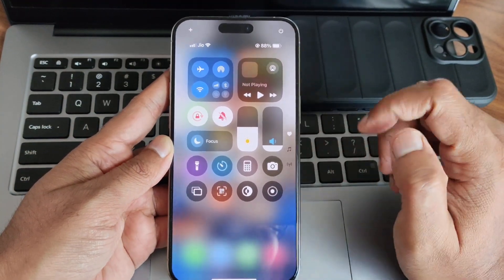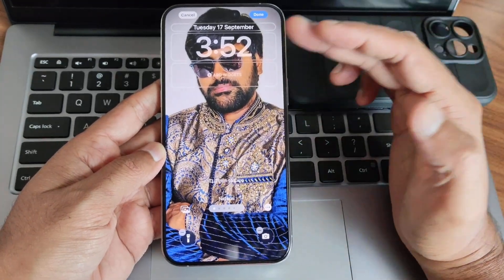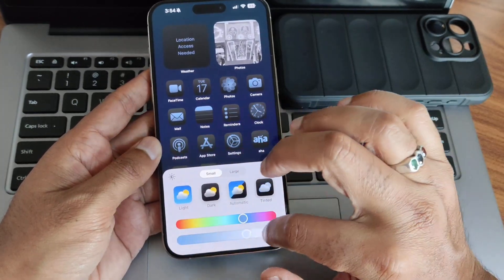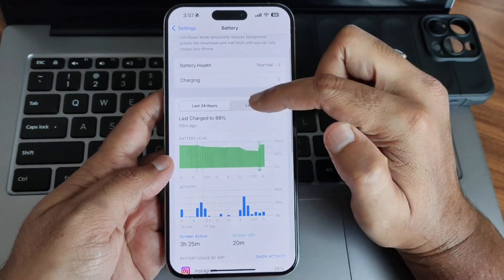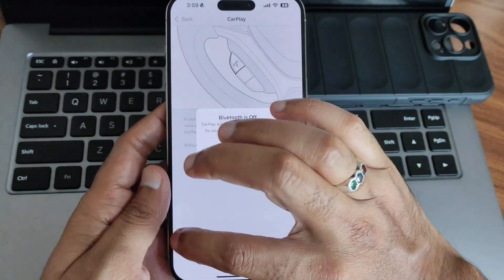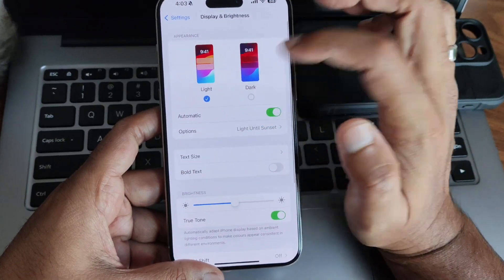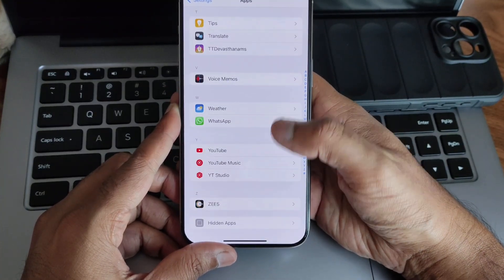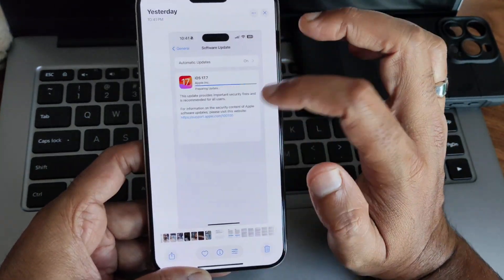IOS 18📱Update New Features  iPhone 15 Pro Max🤩🥳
IOS 18📱Update New Features on iPhone 15 Pro Max🤩🥳

iOS 18: How to Enable Call Recording on iPhone | iOS 18 Call Recording Feature
How To Record Calls on iPhone iOS 18 (Use Call Recording)
100 new iOS 18 features for iPhone! Do you know them all?
iOS 18 Hands-On: Top 5 Features!
iOS 18 - All New Features You NEED to Know!
iOS 18: 18 New Features for Apple’s New iPhone Software Update
iOS 18 Hands On - TOP 10 Features
iOS 18 - TOP Features YOU HAVE TO KNOW!!!
iOS 18 - Should You Update?
Apple Intelligence on iPhone in 5 minutes  Apple
IOS 18 RC Released
10 Reasons To Get Excited For iOS 18 & iPhone 16 Lineup!
iOS 18 Every New Feature and Changes (Public BETA)